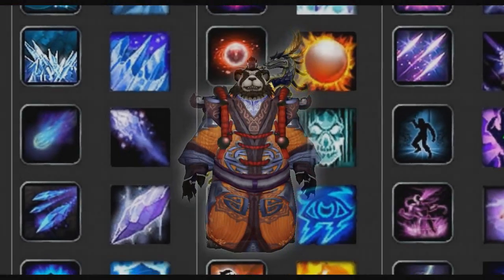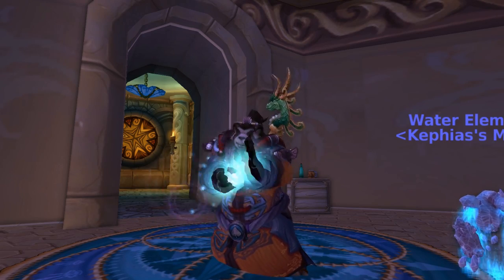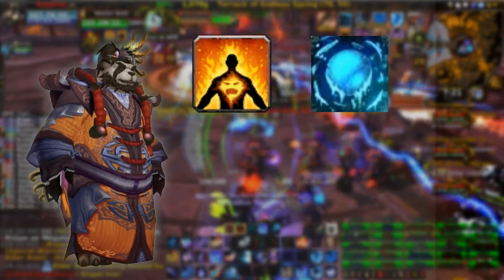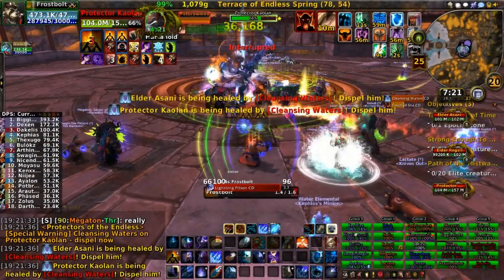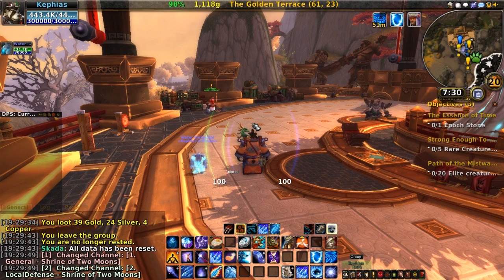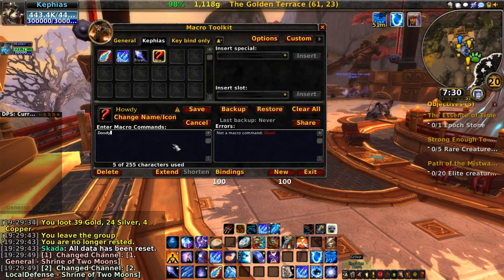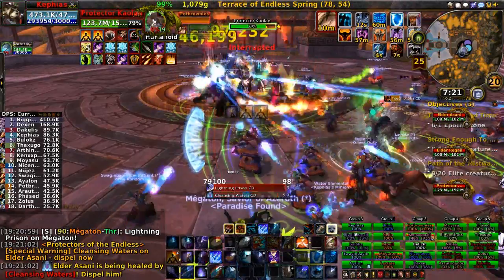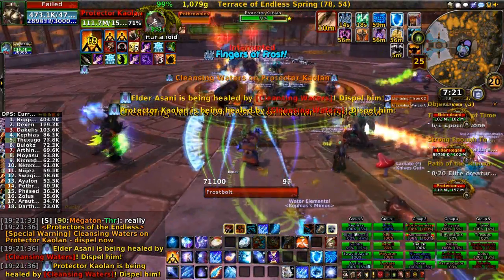Frost Mage 5.4 DPS Rotation Macro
I have gone over many times exactly how I play World of Warcraft as a visually impaired gamer. I have demonstrated how being almost completely blind has lead me to adapt and forge my own play style in order for me to best enjoy the game. Primarily by simplifying the rotations in order for me to focus more on what's happening in the world around me.

In this video, I'm going to teach you how I do it. I will give a brief summary of how a Frost mage is supposed to be played and then I will explain how my macros help me accomplish this.

Frost:

showtooltip Frostbolt
/castsequence [combat] reset=0.3 0,0,Frozen Orb
/castsequence reset=0.3 0,Mirror Image
/castsequence reset=5 Frostbolt,Frostbolt
/cast [combat] Presence of Mind
/cast [combat] Icy Veins
/use [combat] 13
/use [combat] 14
/startattack
/petattack

Frost Procs:

showtooltip frostfire bolt
/castsequence reset=0.3 0,0,0,0,ice lance
/castsequence reset=0.3 0,0,0,frostfire bolt
/castsequence reset=0.3 0,0,ice lance
/castsequence reset=0.3 0,frostfire bolt
/cast frostfire bolt
/stopcasting
/targetenemy [noharm][dead]